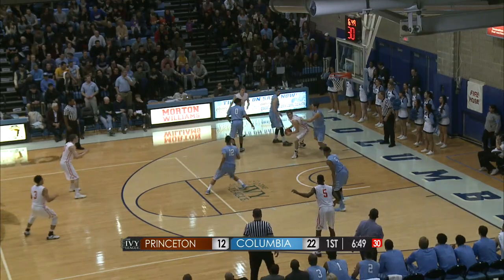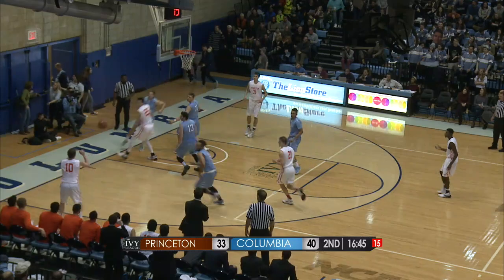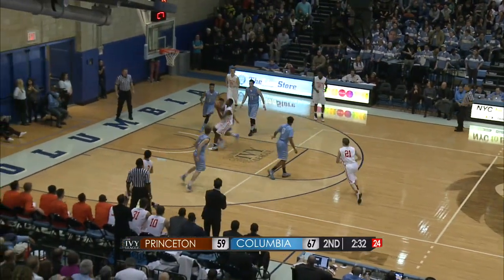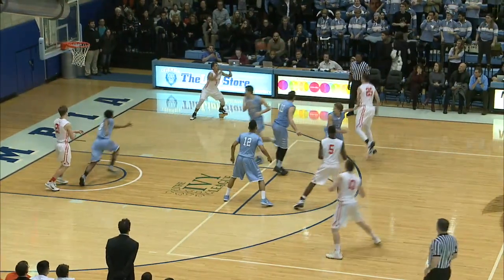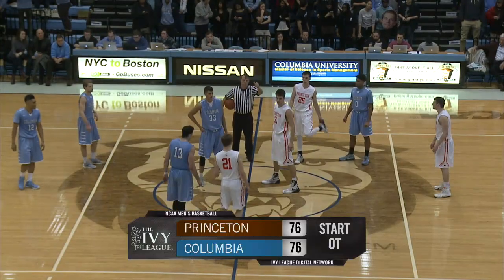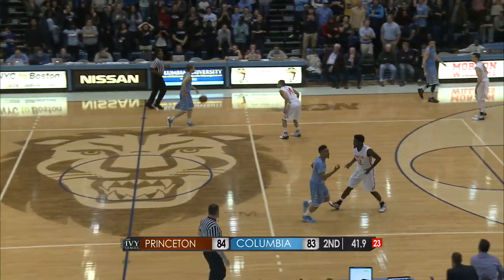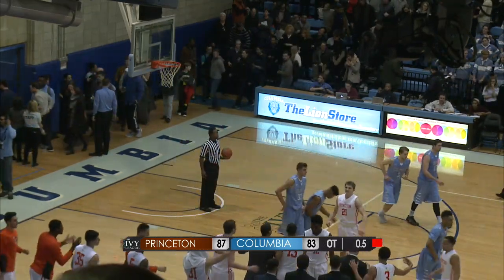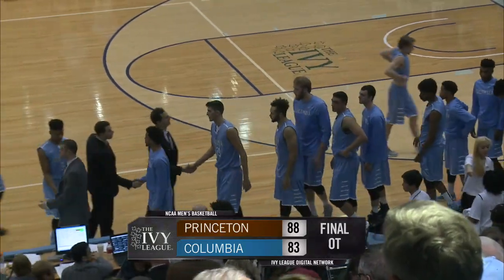Princeton Men's Basketball @ Columbia Extended Highlights (2-13-16)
The Princeton Tigers defeated the Columbia Lions 88-83 in OT on Saturday, February 13th, 2016.